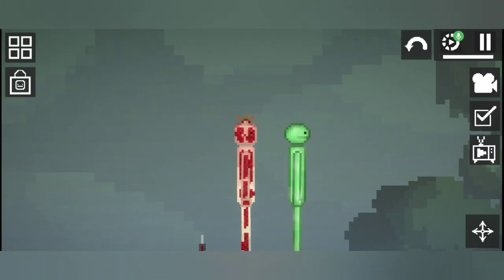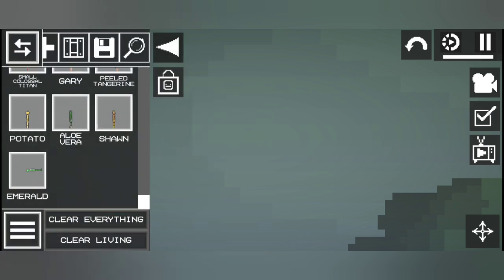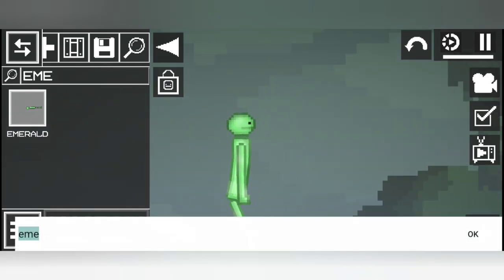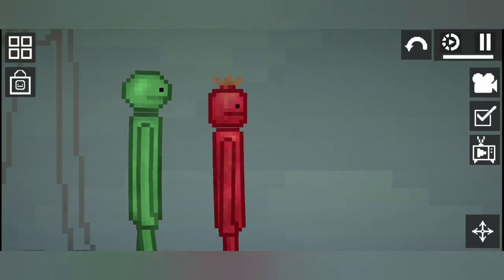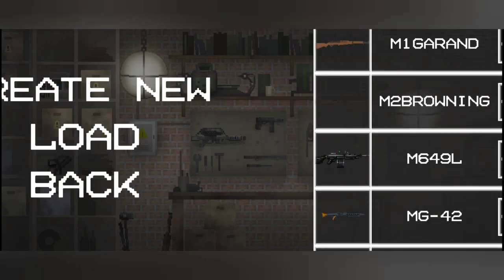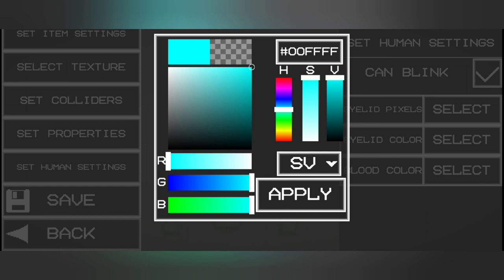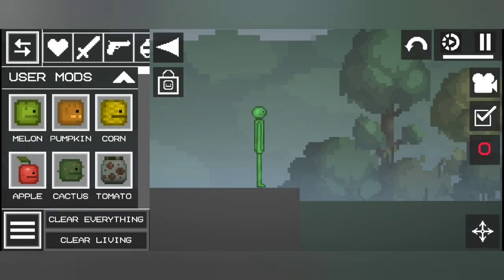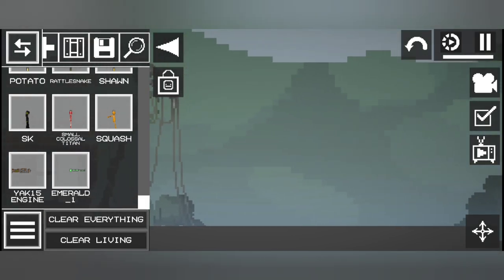How To Make Emerald And Colossal Titan in Melon playground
In this video you will see how to make emerald and colossal titan, this does include mods tho, so if you don't have the mods im sorry

Its me Zaire or better known as Silverfish, i worked hard for these videos so pls enjoy